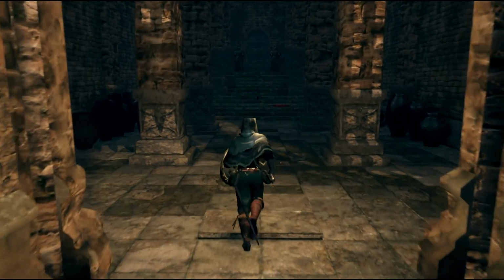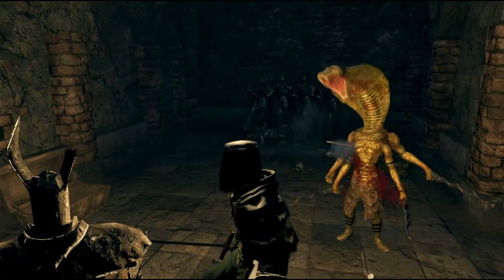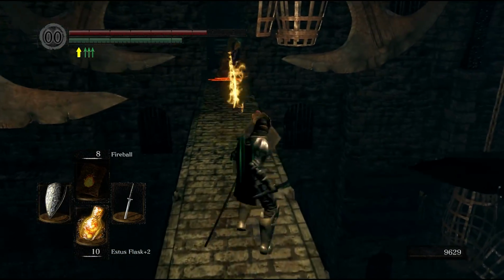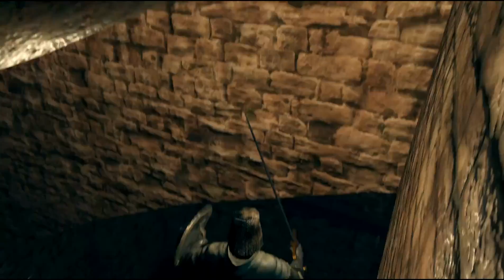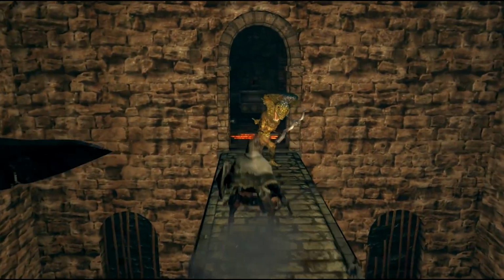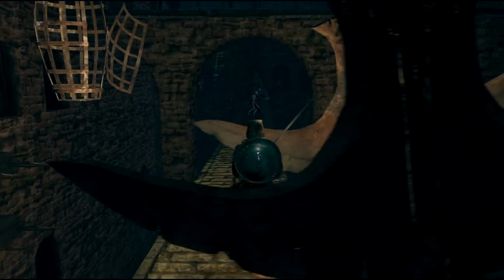Sen’s Fortress – The BEST Area in Dark Souls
Sen’s Fortress is one of Dark Souls’ most difficult levels, but in my objectively correct opinion, it’s also its best. Yes, Anor Londo is also the best area in Dark Souls, but they’re very different from one another, and fortunately, I’ll be making a video on Anor Londo in the new year! It’s currently the video that I’m planning on releasing next. Until then, have a happy holiday and best of luck in 2024! Don’t you dare go hollow.